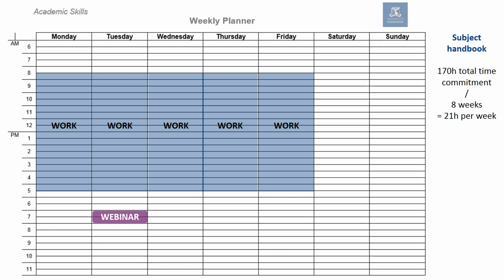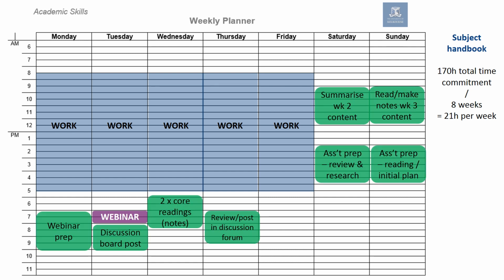Using a weekly planner (Graduate Online)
This video shows you how to use a weekly planner to manage deadlines and stay on track.